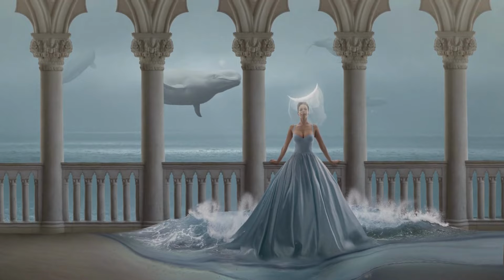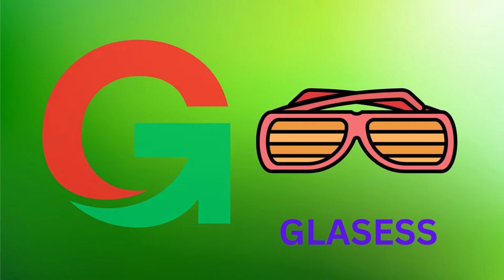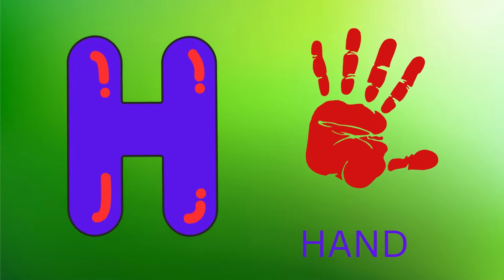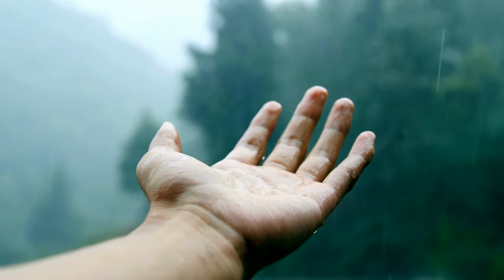Abc Song | Abc Phonics Song For Toddlers | Alphabet Song for Kids | A for Apple | Nursery Rhymes